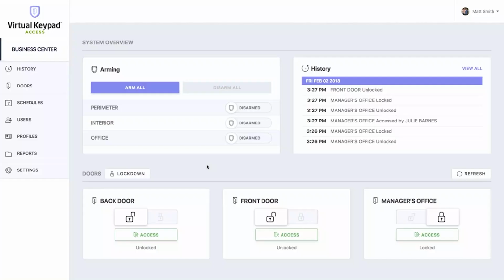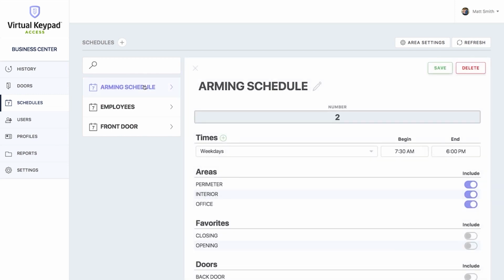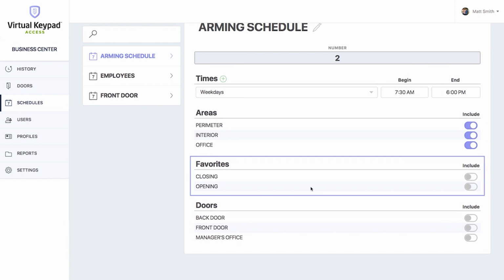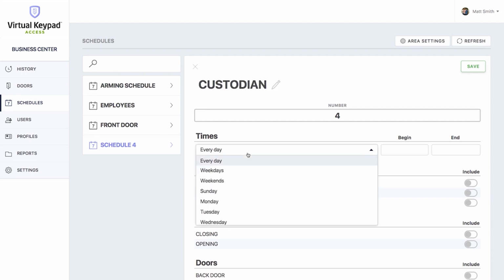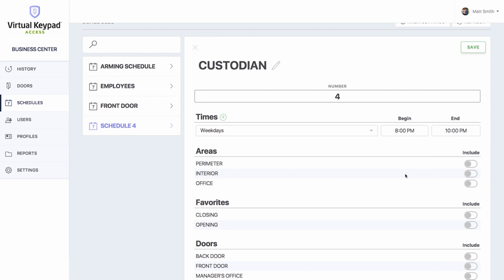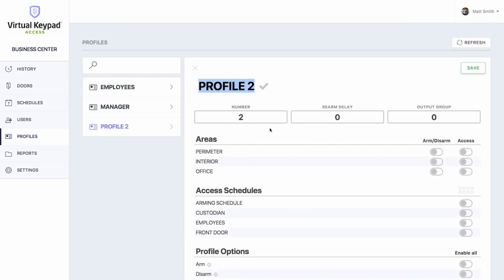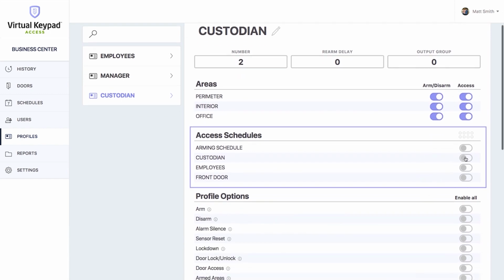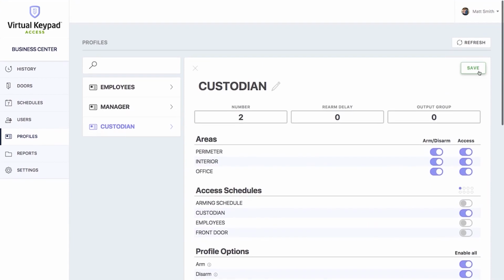DMP Access Control: Managing Schedules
A short video that teaches how to manage DMP Access Control schedules